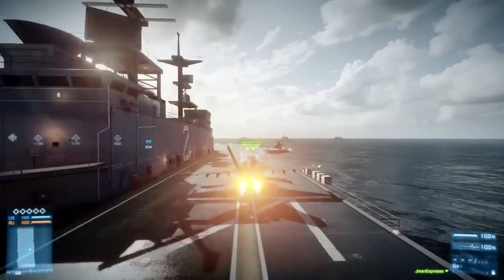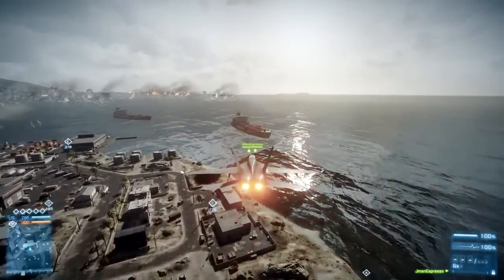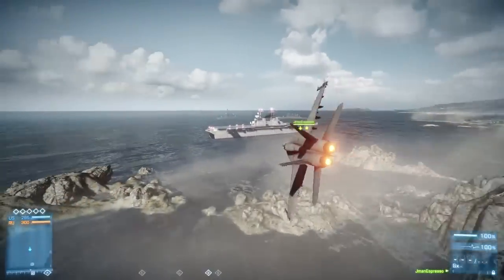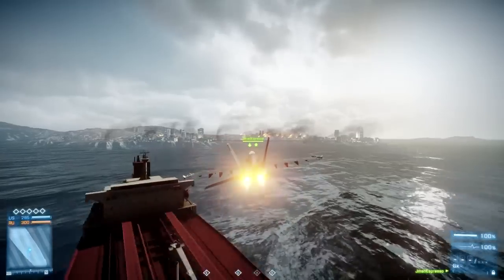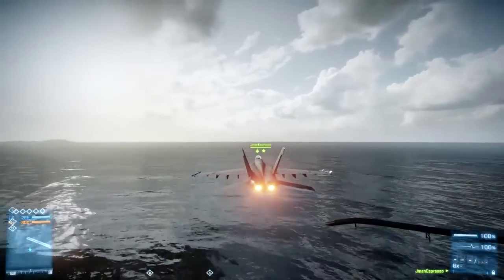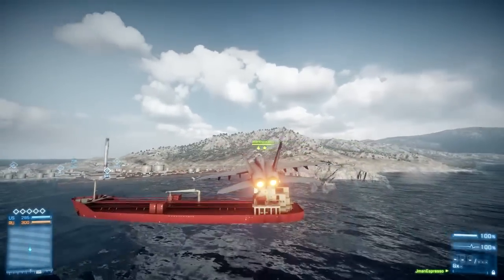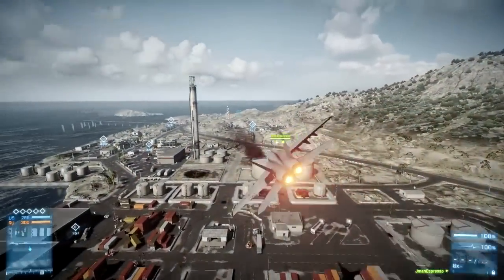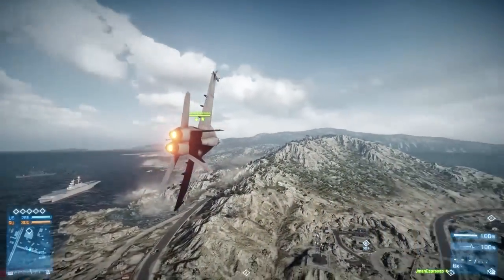BattleField 3 Quicktips For Flying the Fighter Jets|Flanker and SuperHornet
This video is one of a couple "quicktips" videos I will be doing, which are just short clips of gameplay, showing one or two simple tricks or tips so you can become better at the game.  Sometimes they may seem obvious, but its the simplest of things that sometimes are the key to sucess.